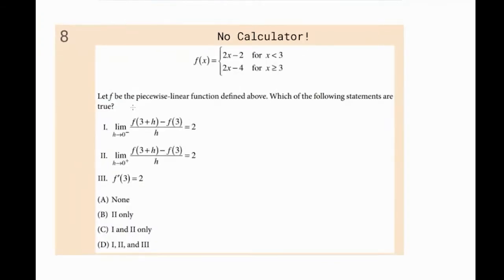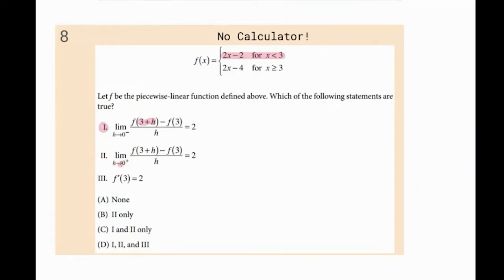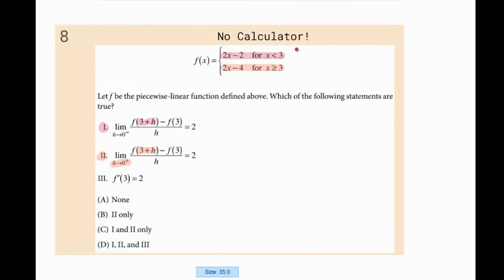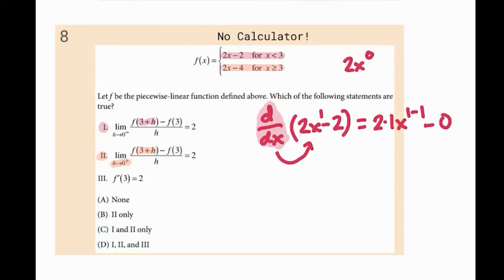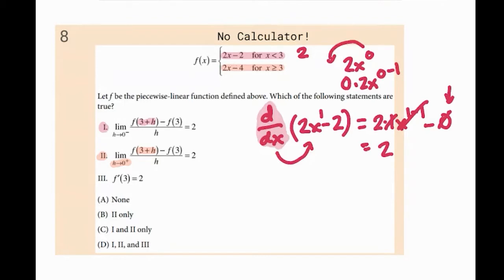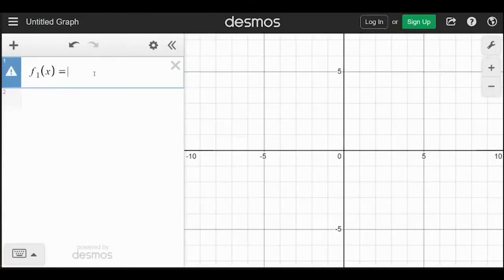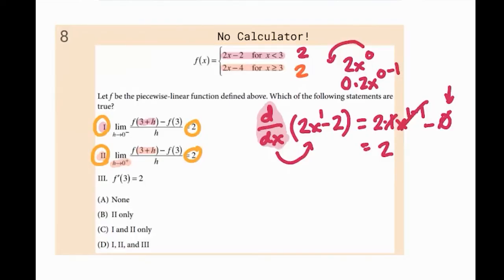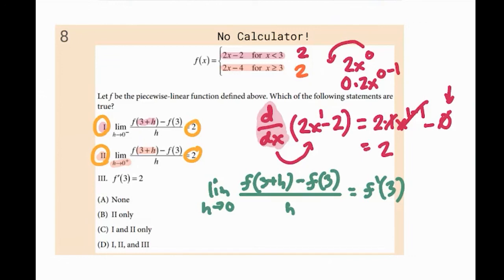Differentiability Example Problem - AP Calculus AB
This video explains the relationship between differentiability and continuity by using an example problem.

If a function is differentiable at a point, then it is continuous at that point. In particular, if a point is not in the domain of f, then it is not in the
domain of f '.

A continuous function may fail to be differentiable at a point in its domain.